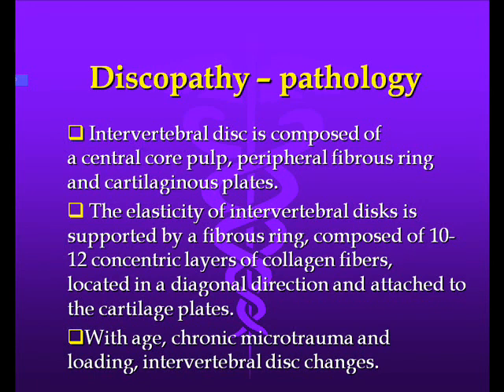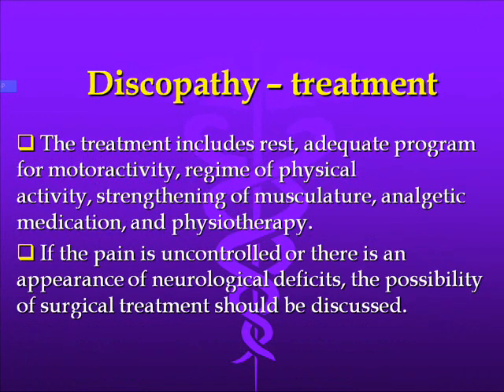Discopathy - symptoms and treatment